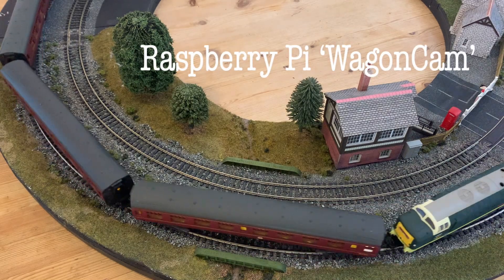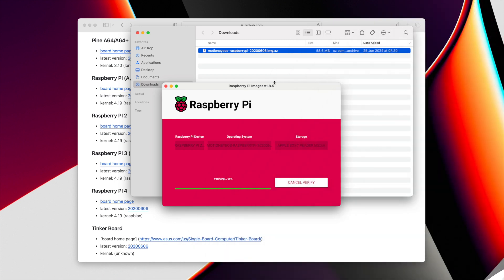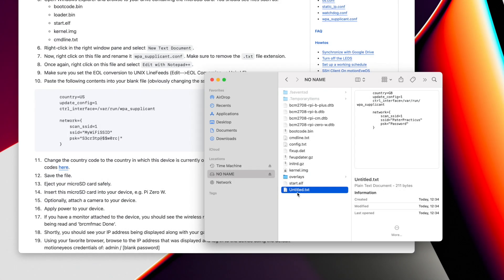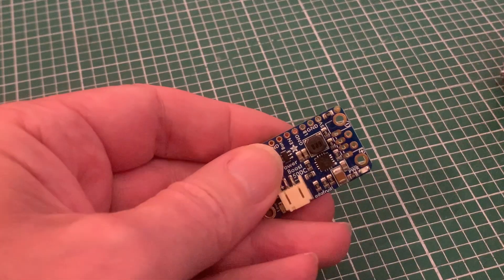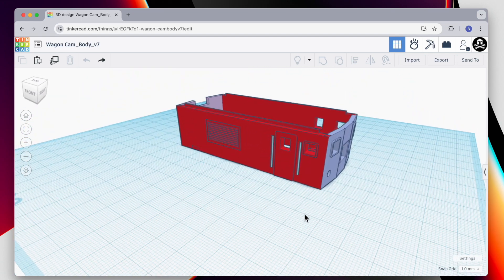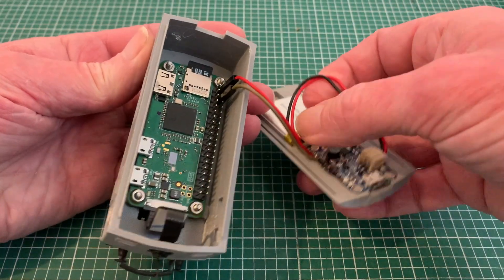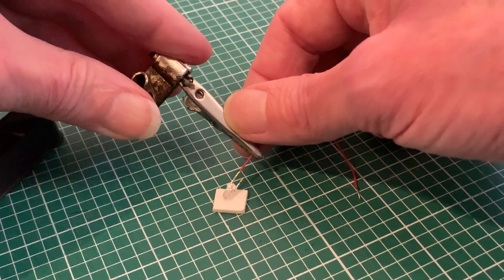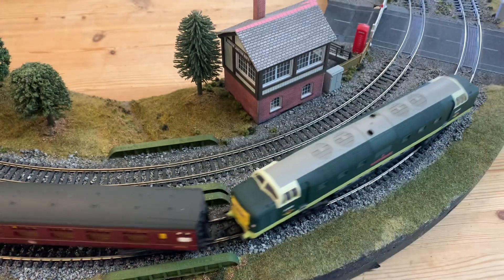Build a WiFi streaming ‘WagonCam' for a driver's-eye view of your model railway with a Raspberry Pi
Experience your model railway from the train driver’s POV with my DIY wagon mounted WiFi network camera.

This straightforward build uses an inexpensive Raspberry Pi Zero*, with a PiHut ZeroCam NOIR – plus MotionEyeOS – free software allowing the camera feed to be viewed on a computer or smartphone. No coding required, simply download from the link below, and install following the steps in my walk-through. Other hardware includes a mobile power-supply, for which I’ve got a small rechargeable LiPo battery and Adafruit PowerBoost 500C.

Everything is mounted on an old Hornby coach chassis with a 3D printed body I designed myself – the .stl files available on PaterPracticus.com – so you can print your own. Finally, the way ahead is lit by bright LEDs, so you can even view all the way round your layout, even inside your tunnels.

SHOPPING LIST:

Raspberry Pi Zero WH* – c. £15
PiHut ZeroCam NOIR – c. £15
Adafruit PowerBoost 500c – c. £15
3.7V LiPo battery 500 mAh – c. £6
Micro SD Card – 4GB is plenty big enough – c. £3
2x 3mm white LEDs
Jumper cables and other wires
4x 10mm M2.5 countersunk bolts and nuts
Small switch

*First generation, not the Zero 2.

TIMECODES:

0:00 Introduction
0:25 Hardware overview
1:23 Part 1 - Software
1:27 MotionEye OS download and installation - Stage 1
3:08 Installation - Stage 2
4:57 WiFi settings
5:37 Part 2 - Hardware
5:52 Power supply
7:35 Adding a power switch
8:48 Part 3 - The wagon
9:57 Assembly
11:45 Part 4 - Setting up the camera
13:00 Part 5 - LED headlights
15:25 Testing and running on the layout

Note: similar footage for the MotionEye set-up is also used in my DoorCam video - which also has some handy trouble shooting tips